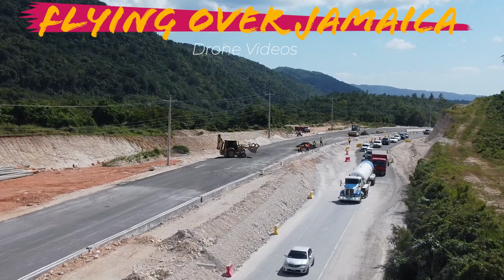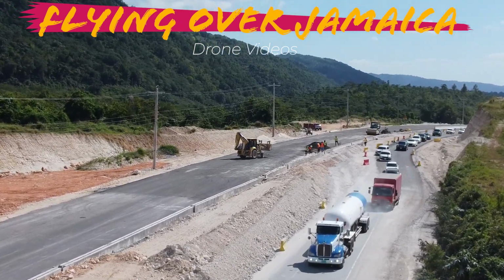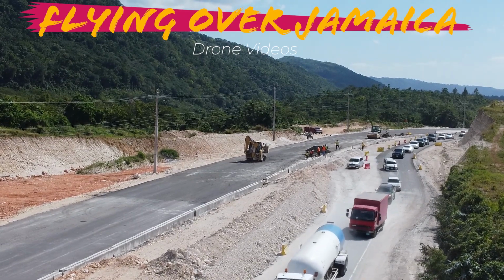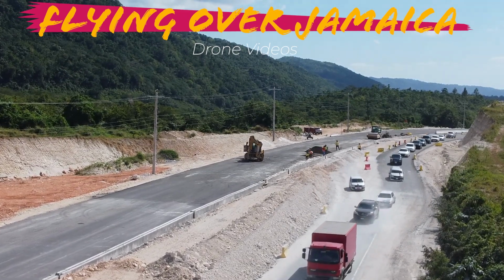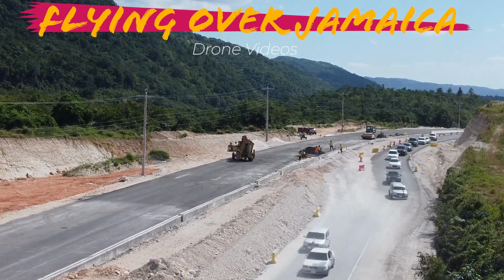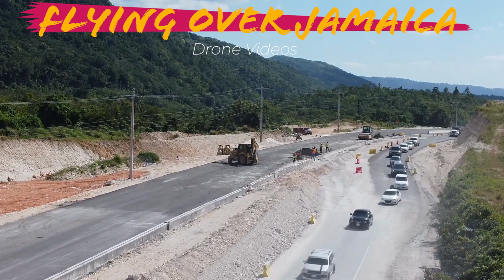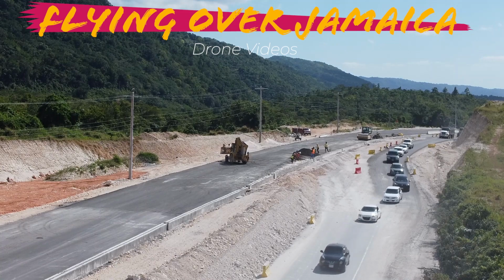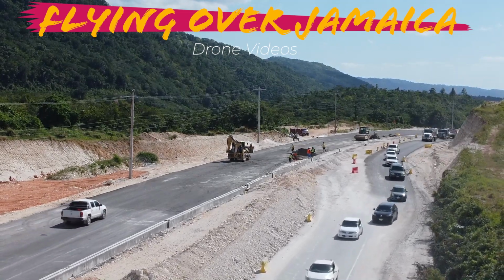Construction Mandeville Highway Jamaica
A narrated drone tour Construction Melrose Hill Bypass Jamaica